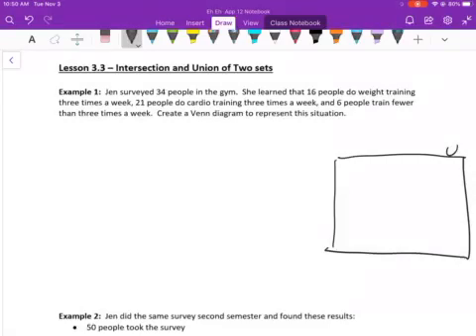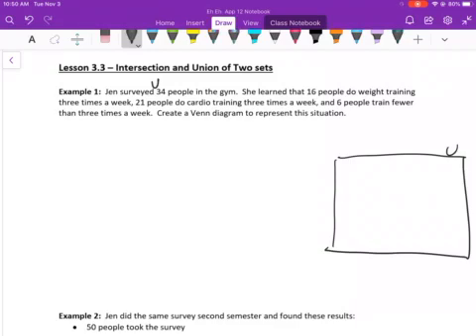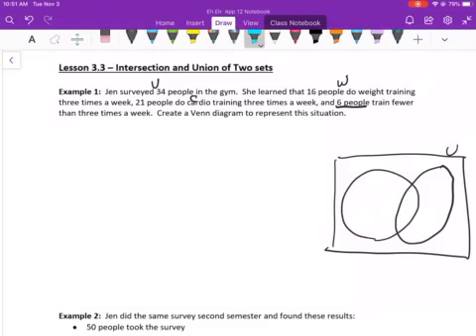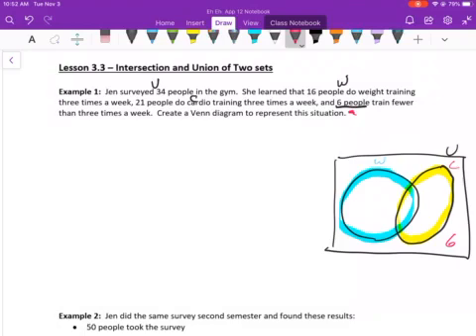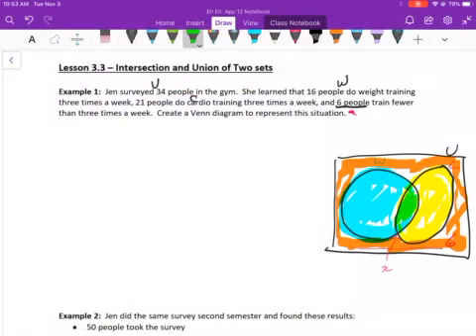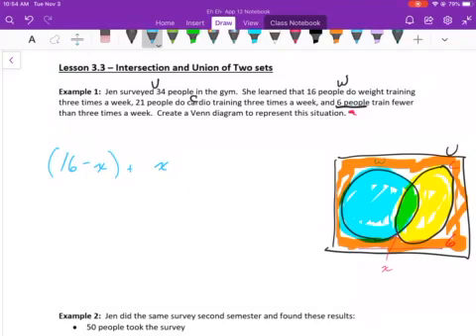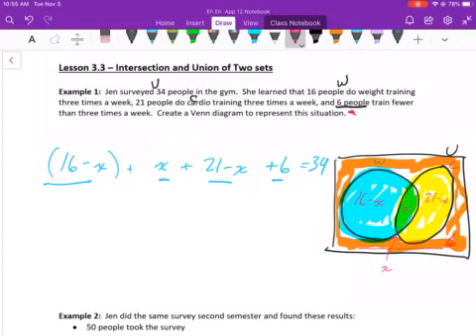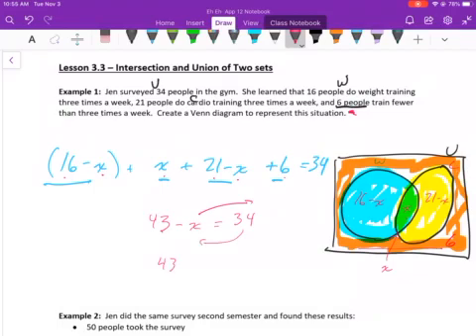A12 3.3a Intersection and Union of Two Sets